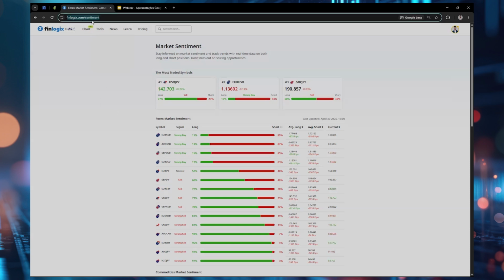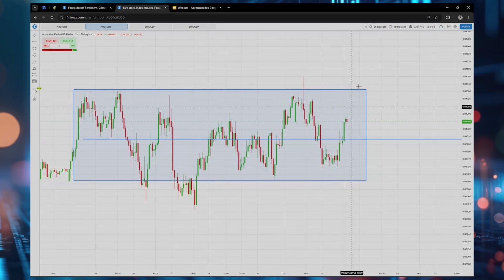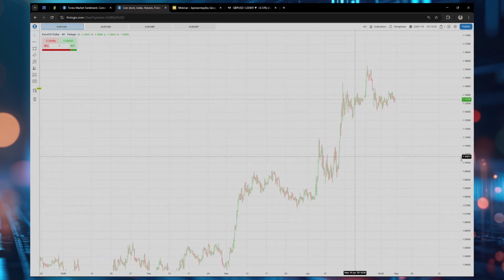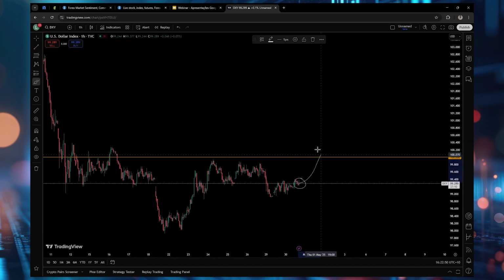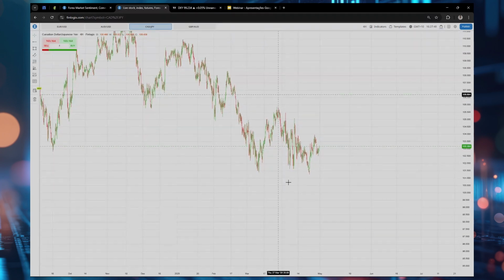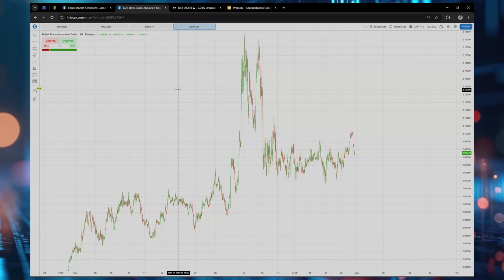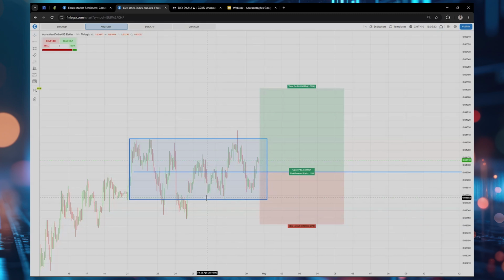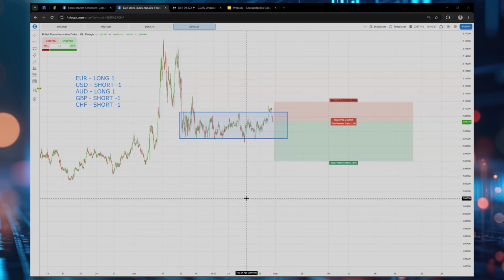Master Forex Setups with Finlogix Sentiment – EURAUD, CADJPY, EURUSD & More!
Ready to sharpen your forex trading skills using real-time market sentiment? In this session, I take you through live FX trade setups using the Finlogix Sentiment Tool. Learn how to read sentiment data to spot high-probability trades across major pairs like EURAUD, CADJPY, EURUSD, and AUDCAD.

You’ll see:
✅ Live trade breakdowns
✅ Entry, stop loss, and take profit levels
✅ How to use Finlogix for smarter trading decisions
✅ Real market examples to help build your confidence

Whether you're refining your strategy or just starting out, this session helps build your trading confidence with practical insights you can apply immediately.

🔗 Join ACY Securities for access to tools like Finlogix and more expert trading support.

💬 Stay sharp. Stay informed. Let’s trade smart together.

Phone:
Australia